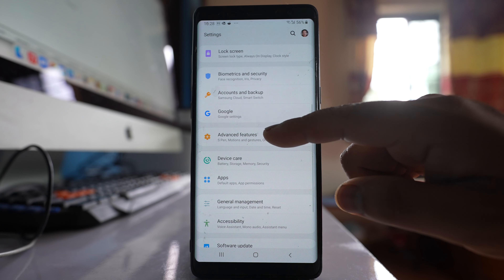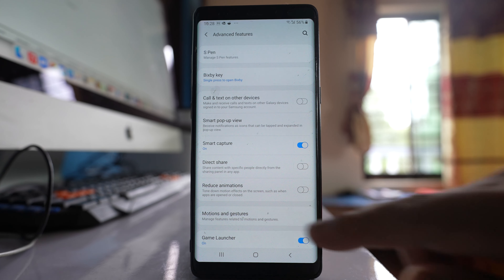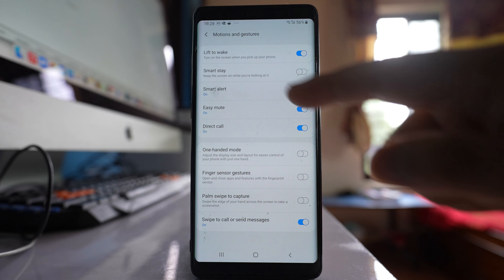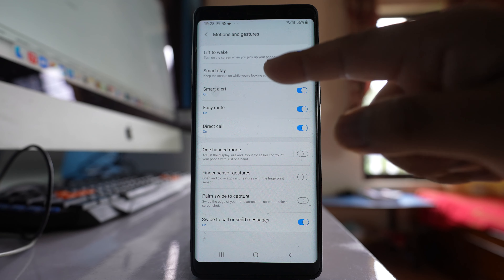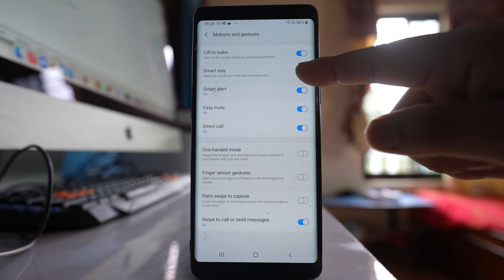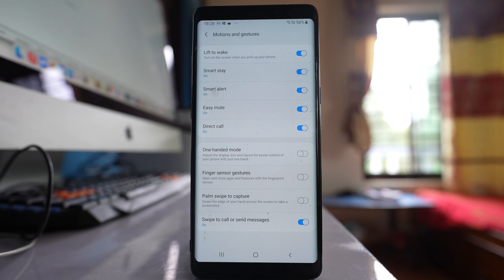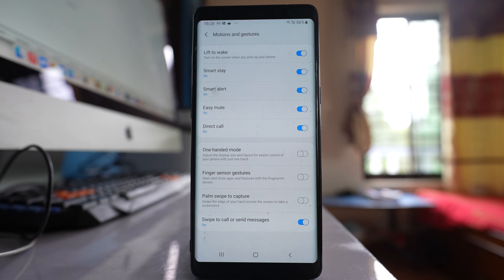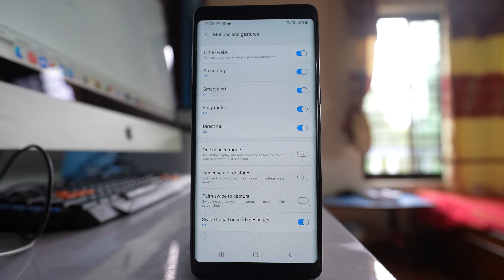How to stop screen turning off while calling on Samsung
How to stop screen turning off while calling on Samsung | Why does my screen turn off during calls | How to disable proximity sensor when calling

If you don't want the screen of your Samsung device to turn off when you are calling or when you are receiving a call then what you do is go to "settings". Go to "Advanced features". Go to this option "Motion and Gestures" and if you see there is an option here "smart stay" and if you see the description keep the screen on when while you are looking at it. So enable this option. Once you do it whenever you are calling and whenever you are receiving your phone and when you take your phone near to the ear even at the time the screen of your phone won't turn off.